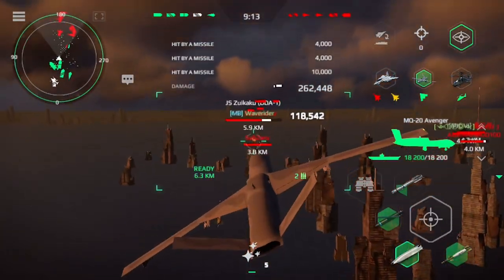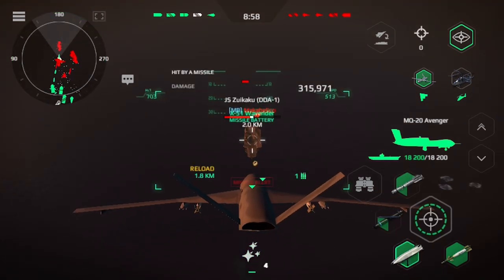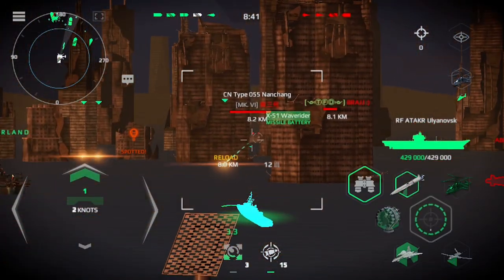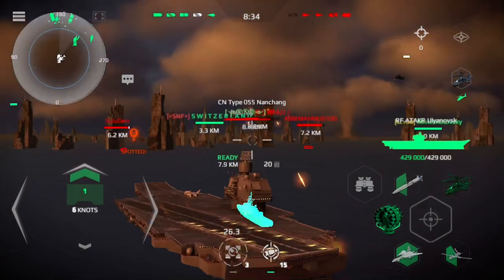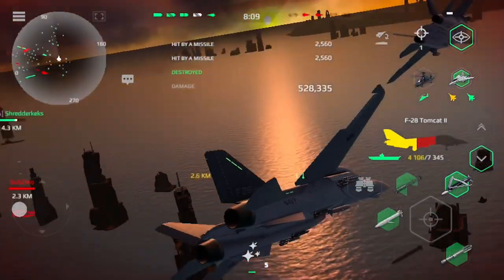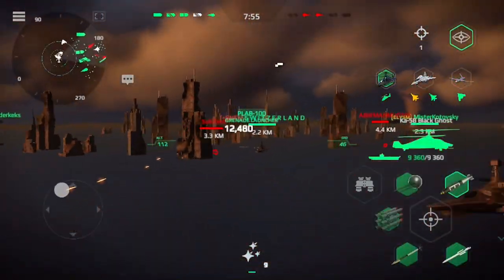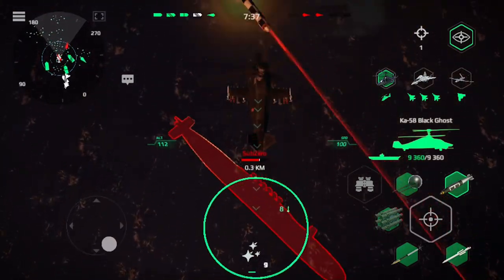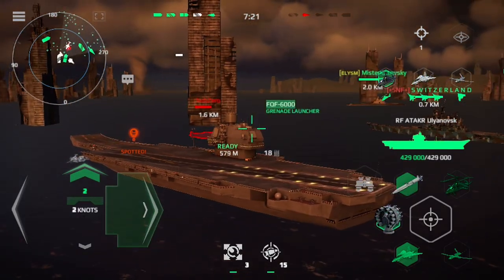RF ATAKR ULYANOVSK: not too bad, but wouldn’t play often.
X-51
FQF-6000
F-28 Tomcat II
MQ-20
Garpun
KA-58